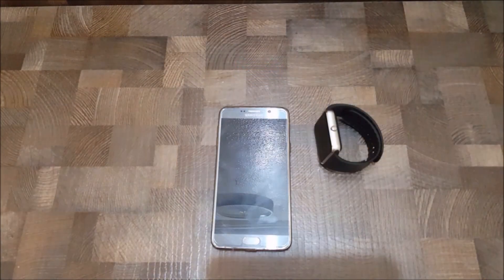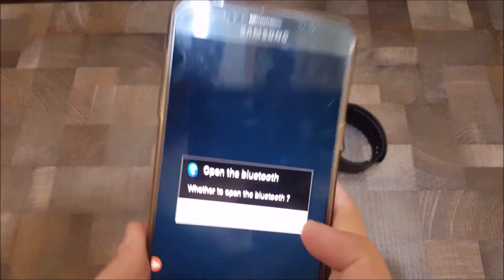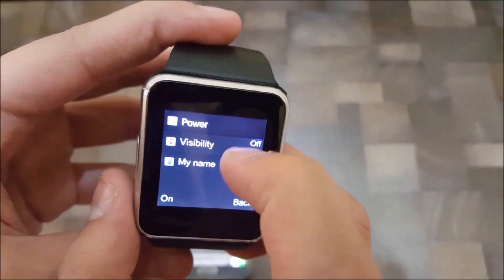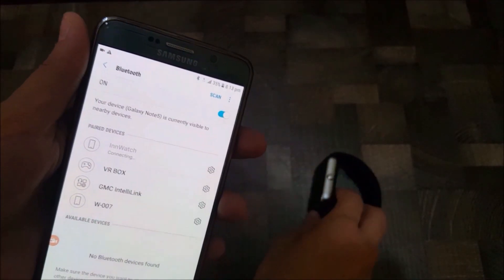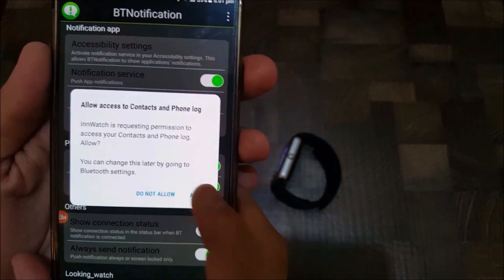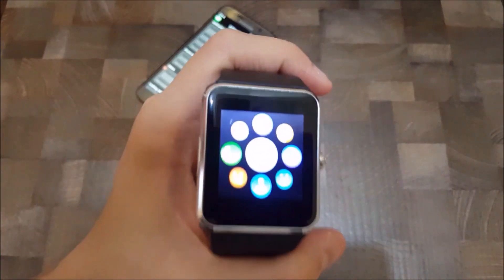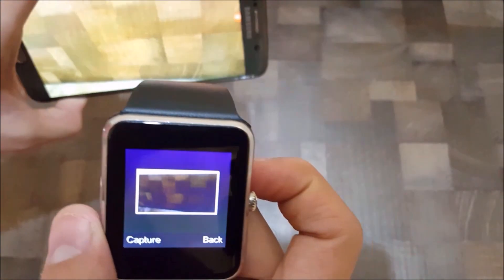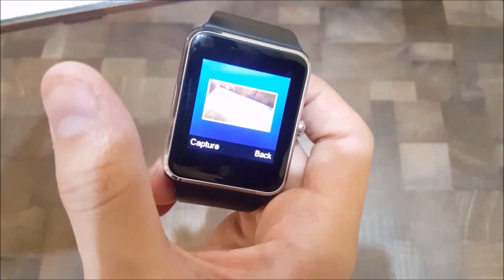How to remotely take pictures from your smartwatch